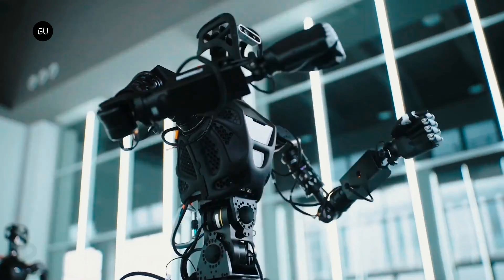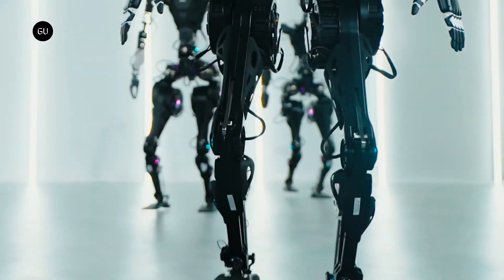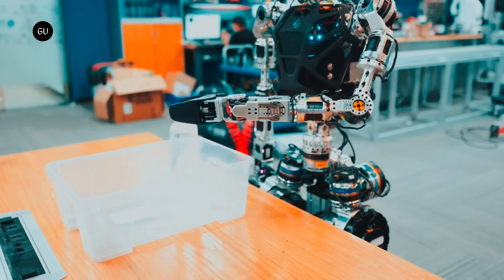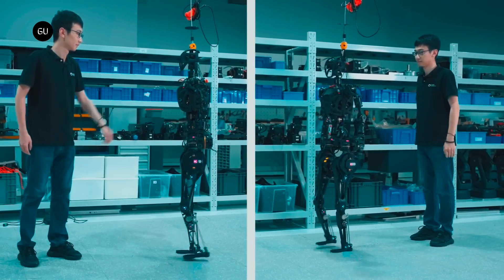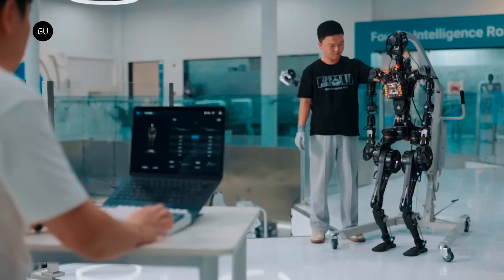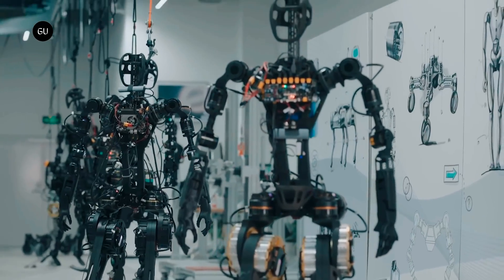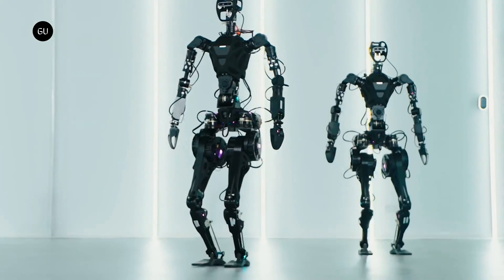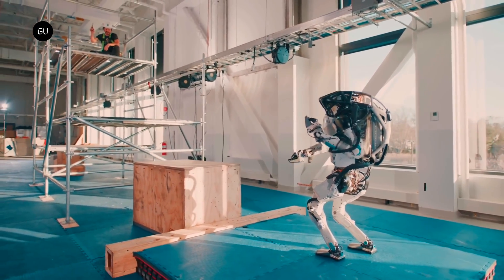Fourier’s GR-1 Humanoids Unleash Impressive Dance Moves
Fourier Intelligence has released a video that showed the impressive assembly and latest dance performance of at least a dozen of its GR-1 humanoids set for customer delivery this year.